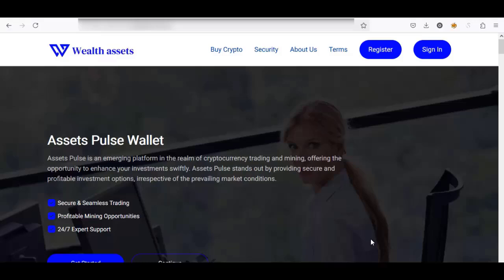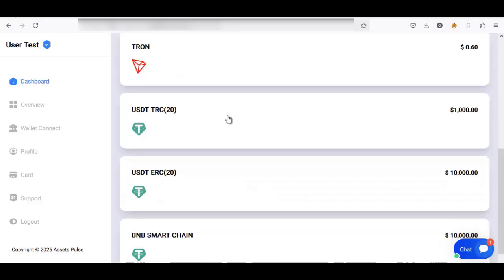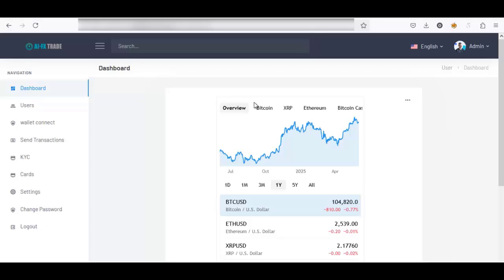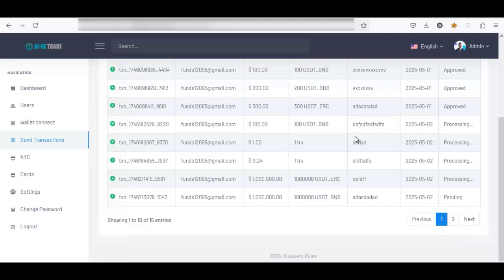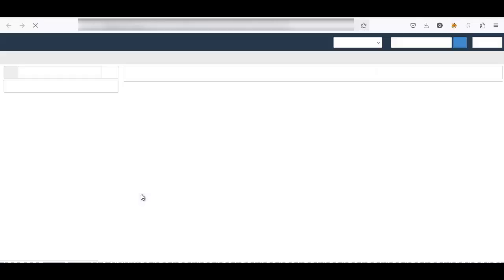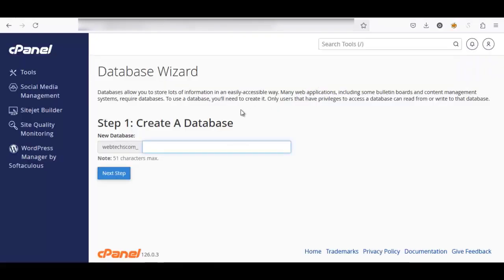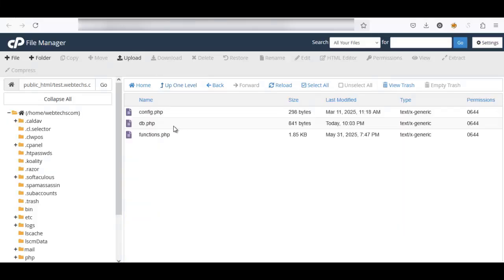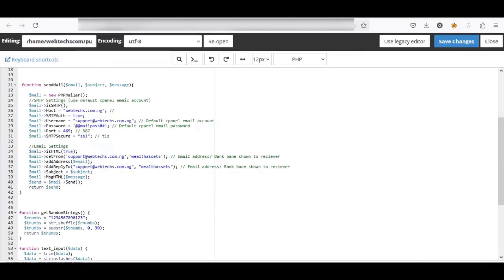QFS Wallet Website Tutorial – Learn How to Build a Digital Wallet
Learn how to build a full QFS Wallet Website using HTML, CSS, Bootstrap, PHP, and MySQL. In this step-by-step tutorial, I show you how to design and develop a secure digital wallet platform where users can send crypto, receive crypto, and view their crypto balances in real time.

This tutorial is perfect for beginners and intermediate developers who want to understand how a modern QFS-based wallet system works from the front-end to the back-end. You’ll learn UI/UX layout, database design, form handling, wallet logic, and secure PHP practices for crypto transactions.

All you need is to get this script used in this video, and a domain name and hosting (If you do not know how you can contact me on W H A T S A P P - )

👉  Arbitrage Websites
👉  E-commerce Websites
👉 Betting Website
👉 Logistics Website
👉 Casino Website

Nothing that I do in my videos or channel can be considered as an advice, I am simply sharing my thoughts for the sake of Educational purposes. Before investing in any assets, please do your research and, where possible, seek professional advice.